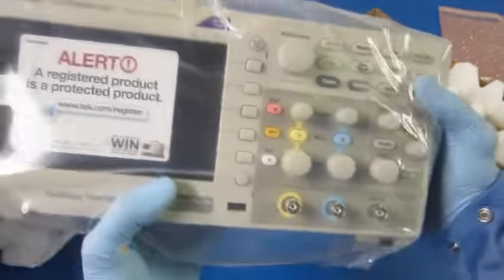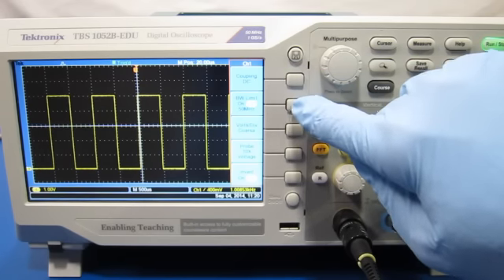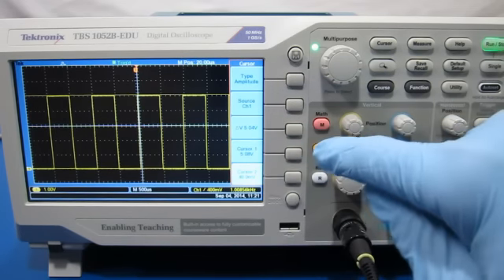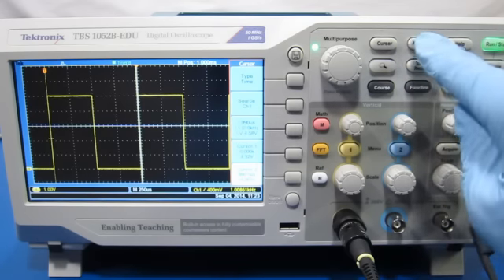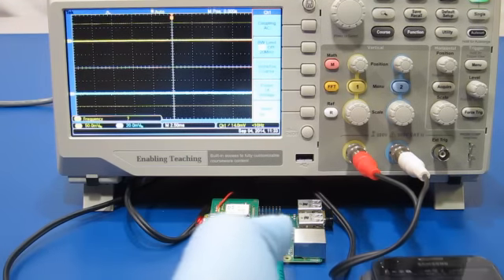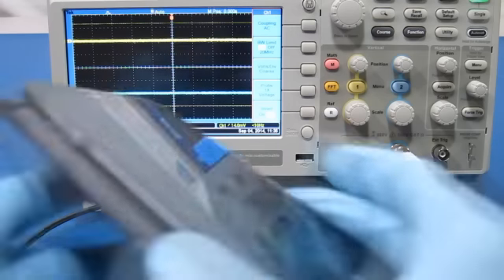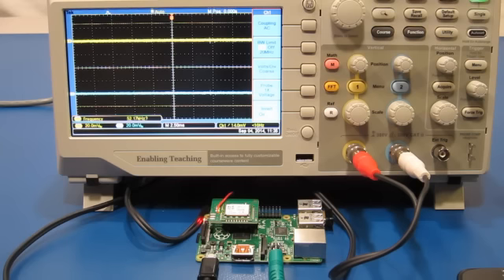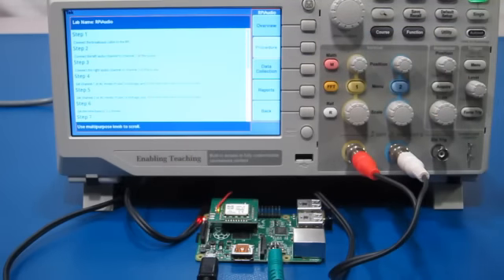Tek 1052B-EDU Oscilloscope & EnOcean EOP-350 Universal Programmer Board Unboxing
My Tek 1052B-EDU Oscilloscope and EnOcean EOP-350 Universal Programmer Board arrived. I unbox them and give short demos on how to use the scope with a scope probe compensation signal, the audio outputs from a Raspberry Pi Model B+, and the course feature of the scope. I also show how to plug in the wireless transceiver module and a wireless energy harvesting sensor onto the EOP-350 Universal Programmer Board.